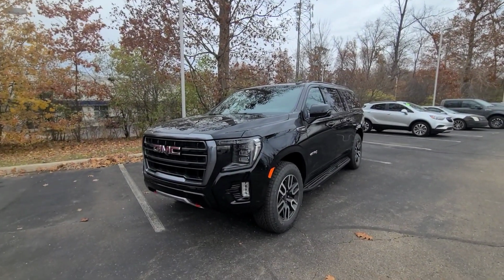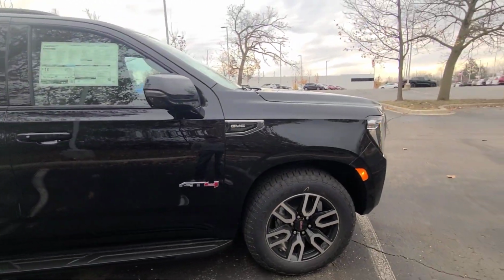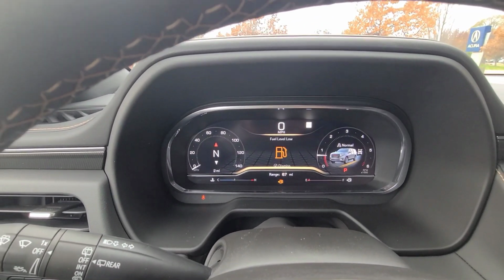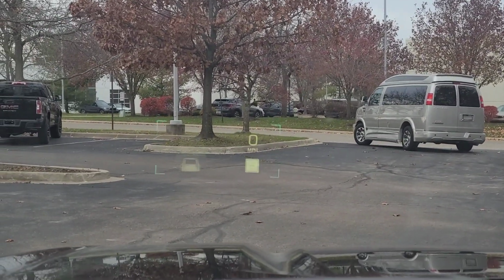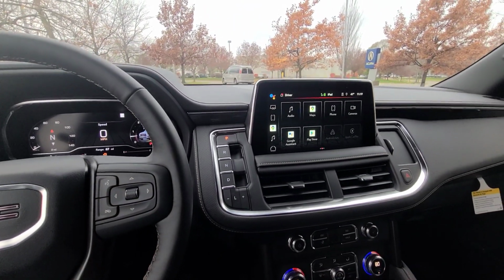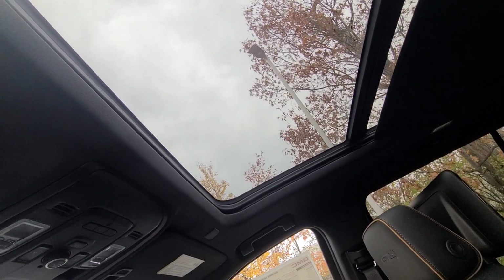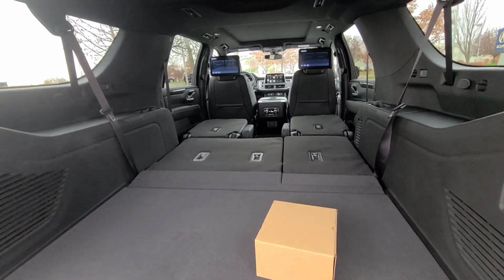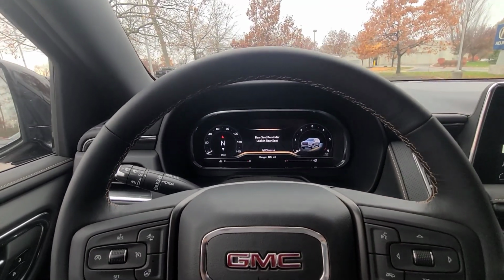2022 GMC Yukon XL AT4 // Full Review & Walk Around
2022 GMC Yukon XL AT4

(During the powertrain portion of the video it says "Taking Capacity" instead of "Towing Capacity." My bad.)

- Lafontaine Buick/GMC of Ann Arbor -

Video Chapters -

0:00 - Introduction
0:52 Exterior
4:47 - Powertrain
5:43 - Interior
8:36 - Air Ride Suspension
9:40 - Interior
25:00 - Conclusion